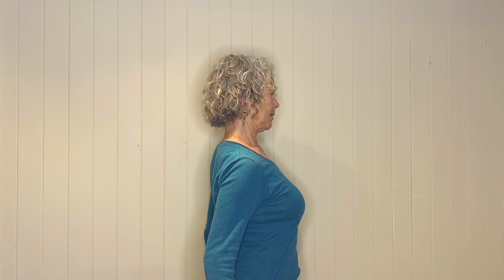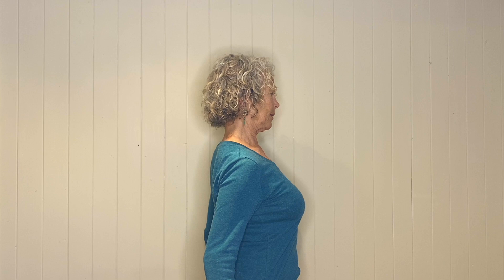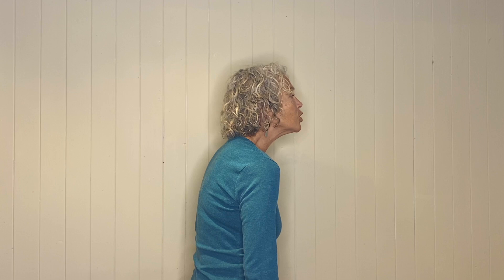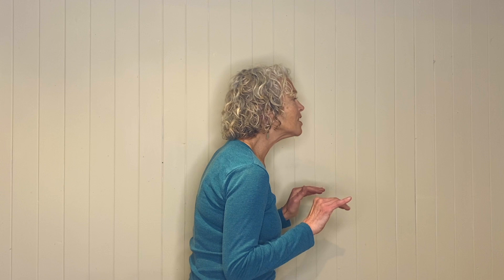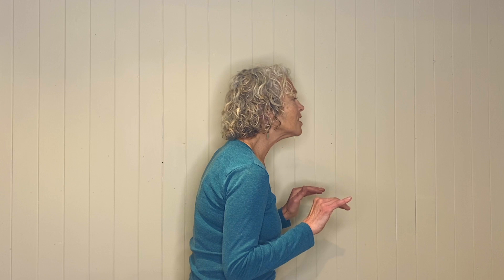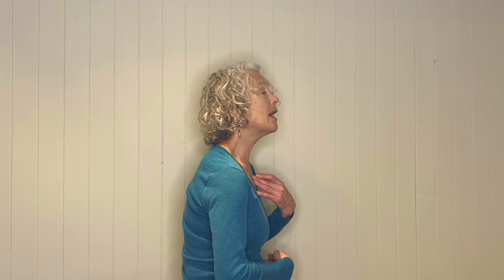Stress Reflexes and the Movement of the Head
In this video learn about the two different head patterns we work with in Essential Somatics® Movement: the head following in full extension and full flexion, and the head following in the stress reflexes of Green Light (forward movement) and Red Light (protection and inward contraction).